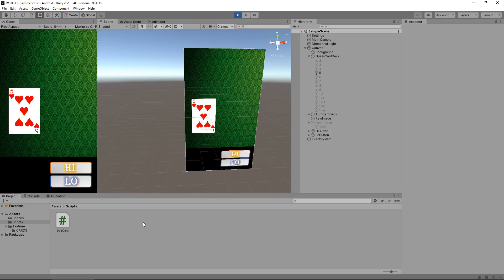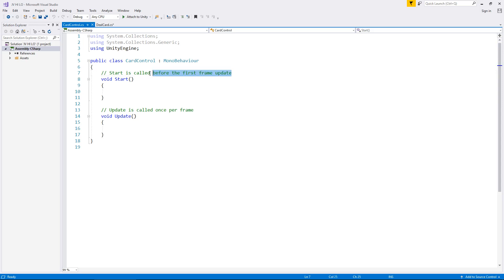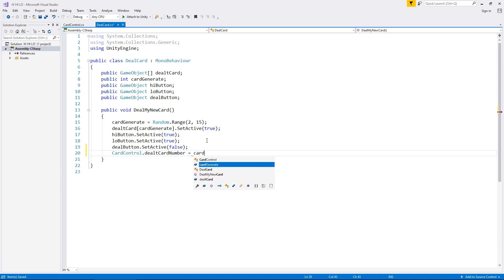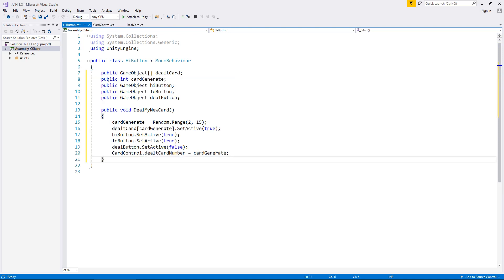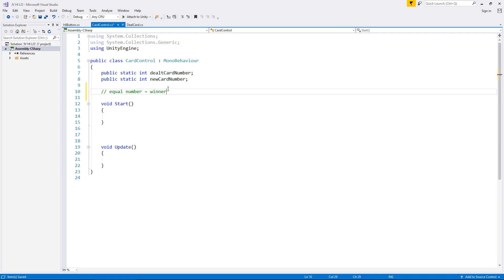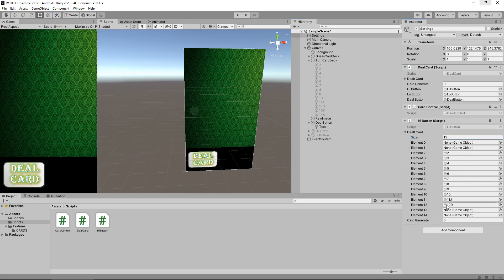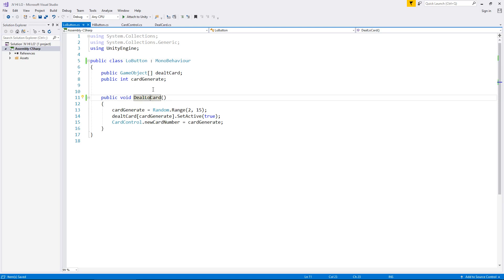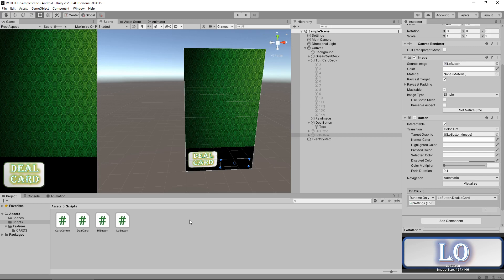How To Make A Hi-Lo Card Game App In Unity - Tutorial 05 - Buttons - Best Guide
In this tutorial for our Hi - Lo Card Game, we add in some buttons to our UI system.

Who Is Jimmy Vegas?

Start your game development career today, for free.